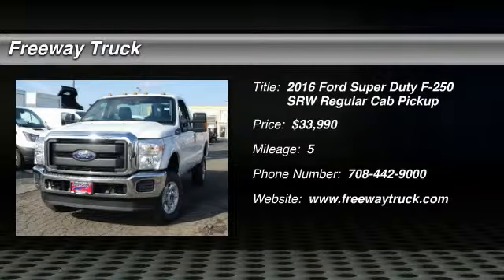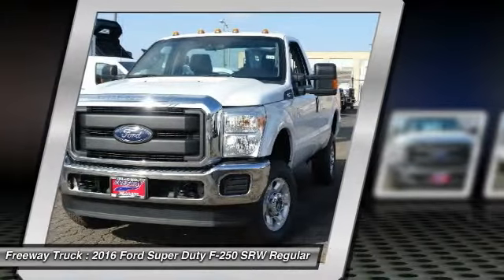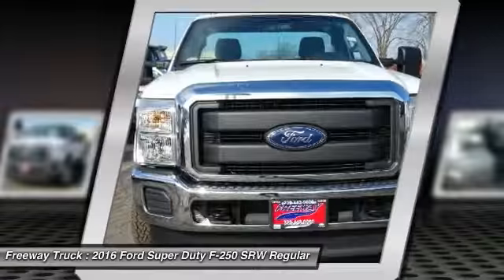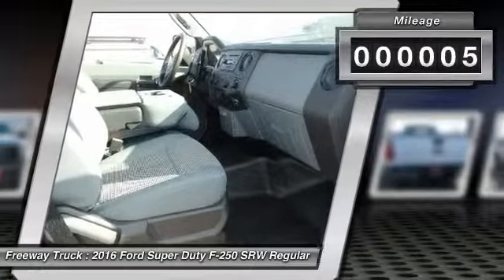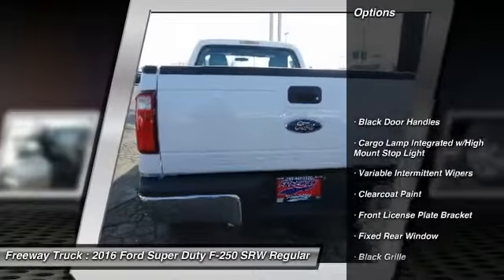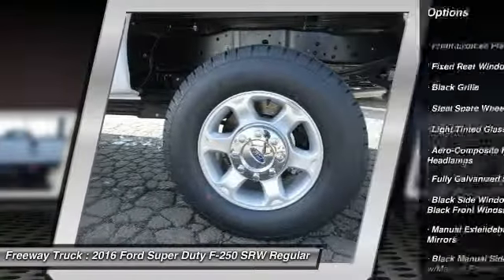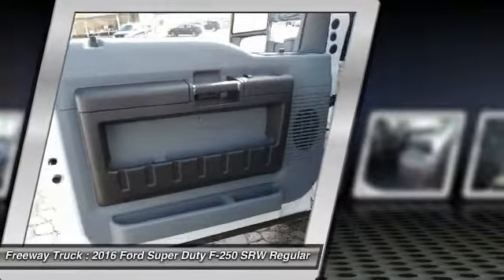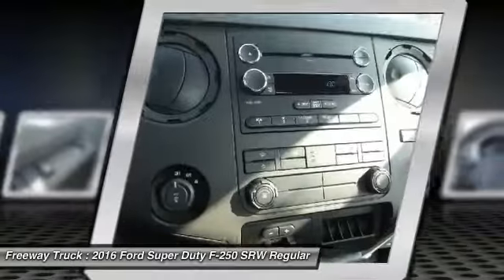2016 Ford Super Duty F-250 SRW Lyons Illinois 1581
2016 Ford Super Duty F-250 SRW XL Regular Cab Pickup

Freeway Truck
8445 West 45th Street

Pick up this Oxford White 2016 Ford Super Duty F-250 SRW, available today at Freeway Truck. Featuring Automatic transmission, it has 5 miles. This could be the one you've been searching for.